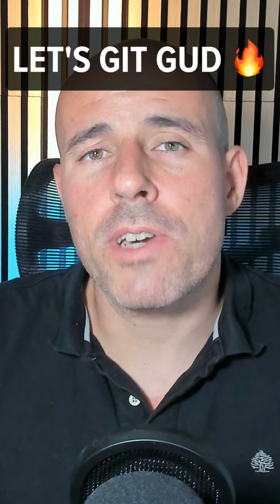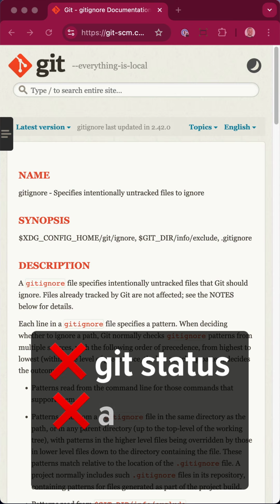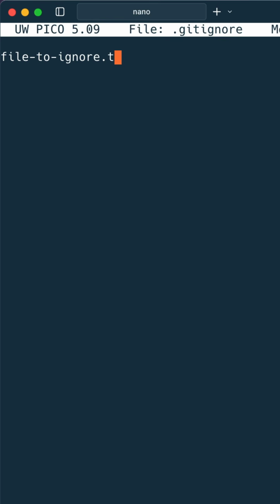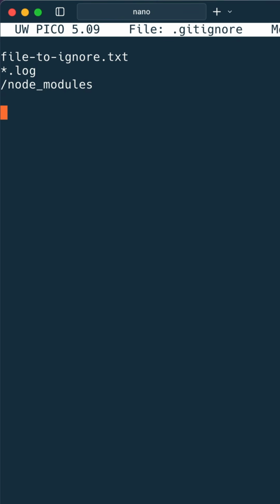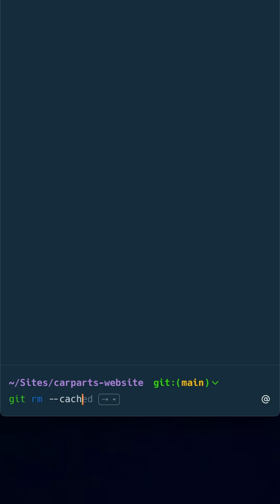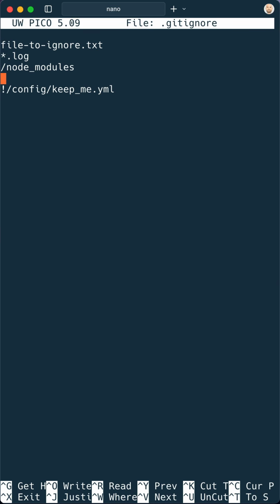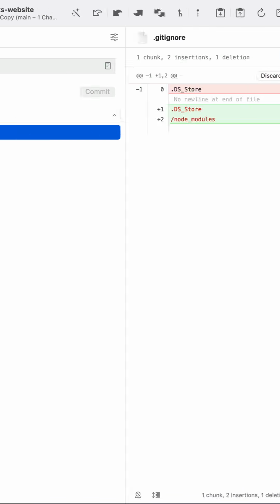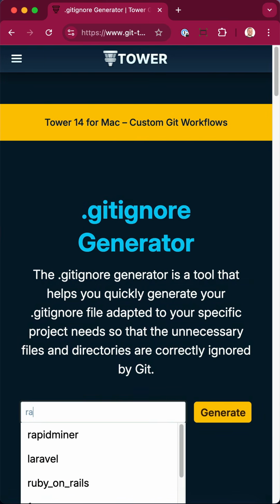❌ How to Make Git Ignore Files or Folders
Learn about the .gitignore file to ensure that Git ignores content you don't want to track!